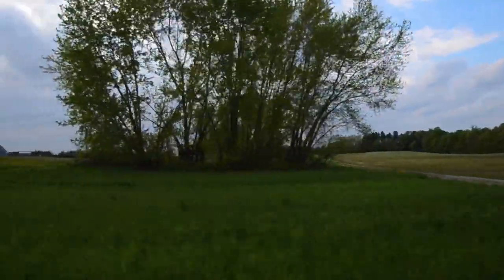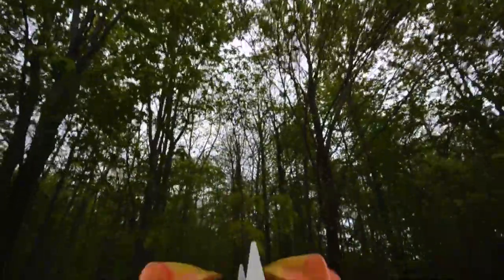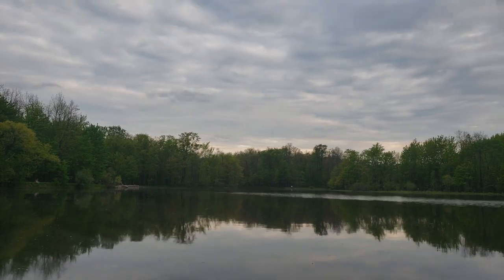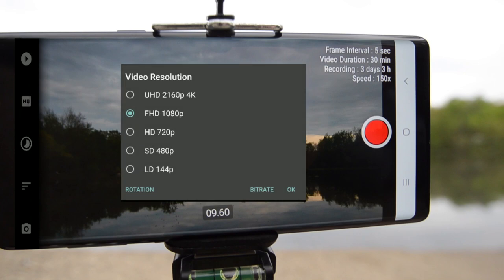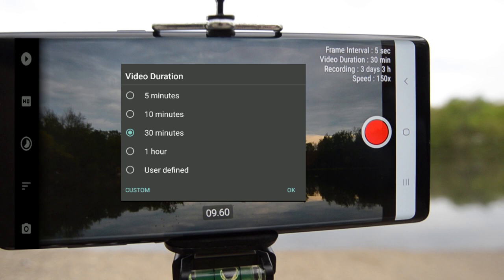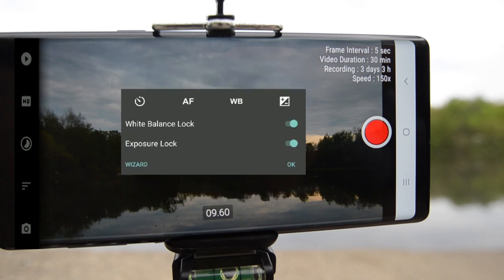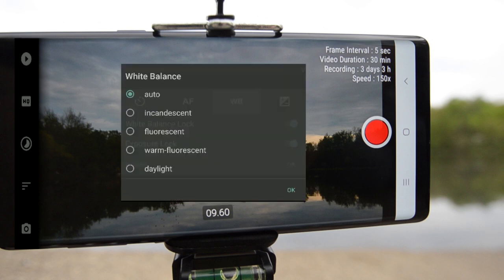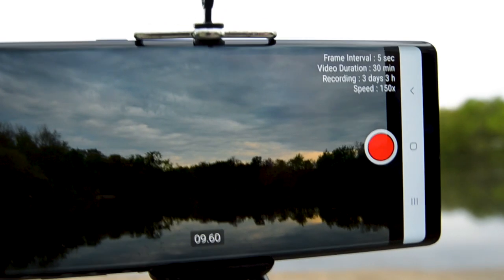How to shoot time lapse on your smartphone (1 of the best time lapse video app for Android)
Shooting a time lapse can be tricky. I always thought if you wanted a time lapse that you just take a long video and then speed it up in post. I was so WRONG! There are many ways that you can create and shoot a time lapse. You can use adapters with your DSLR, Change your shutter speed and patiently wait clicking the shutter every 5-10 seconds for 10-30 minutes, or you can use different apps on your phone. I found this great app called Framlapse. This application allowed me so many options to create my time lapse. I could adjust my shutter speed, video resolution, frame interval, video duration, white balance and exposure. After using this App for a while I realized that it made it super easy and simple to create an epic timelapse. I used the Framelapse Pro version.

My Gear:
Editing Software:
Du Screen Recorder
Adobe Premiere Pro

Camera:
Lens: Tamron SP B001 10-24mm f/3.5-4.5 Di-II Aspherical IF AF *

Microphone:
The Mic Shock mount with shield
The mic
Desk Boom Mount